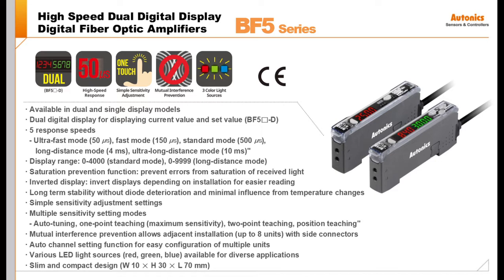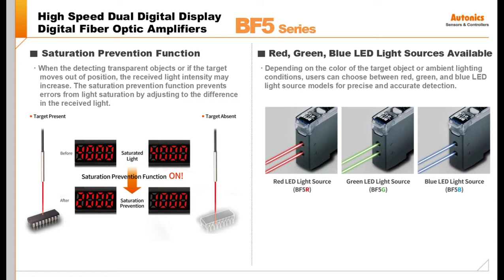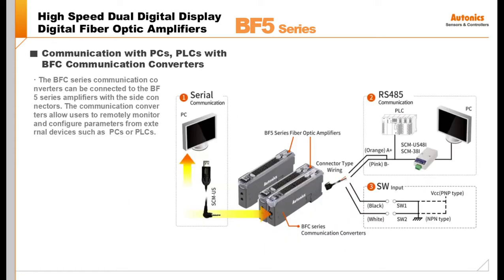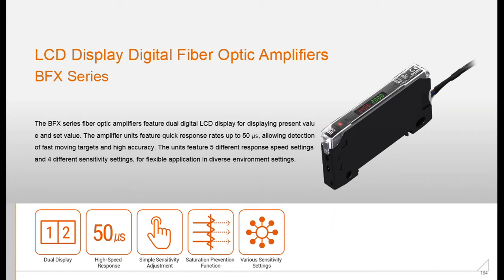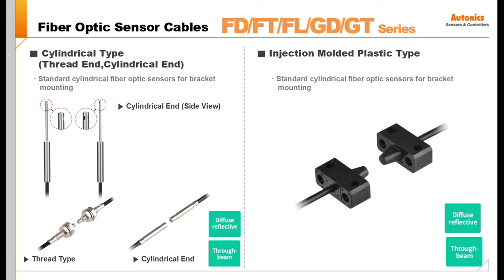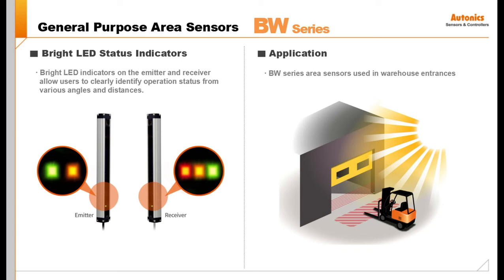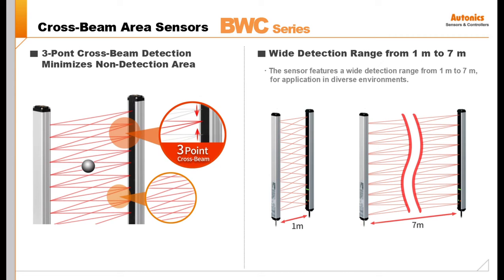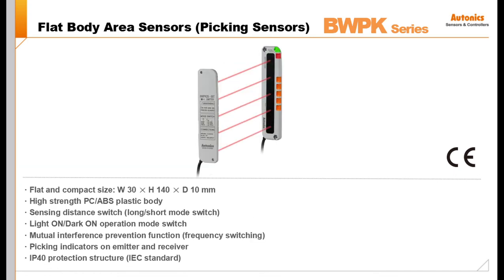Autonics's Fiber Optic & Area Sensor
Intro for Fiber Optic sensor & Area Sensor Product